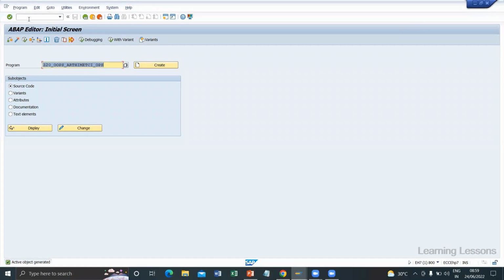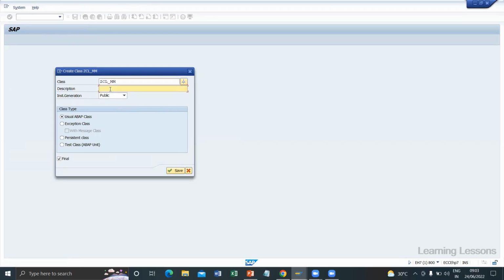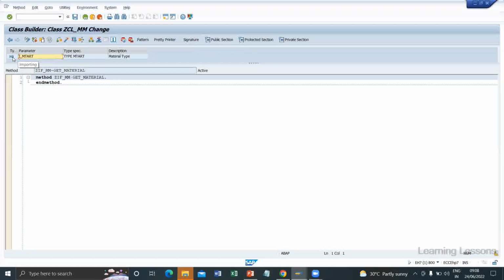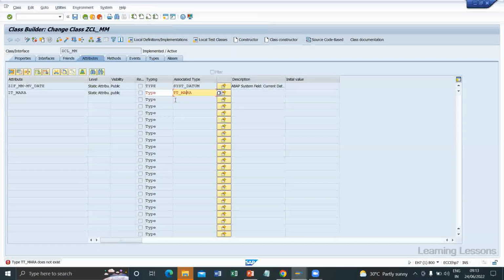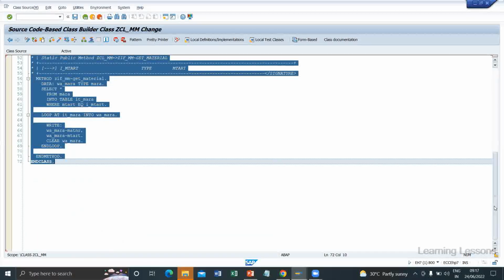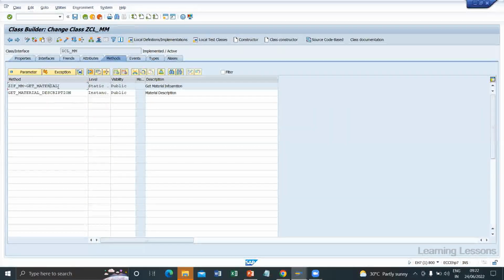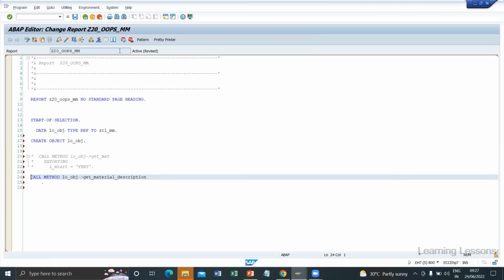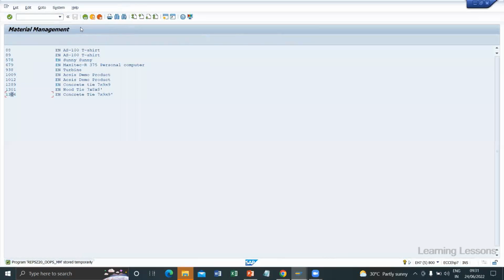SAP ABAP Class 37 || OOABAP Part 2 || Global class & Interface creation